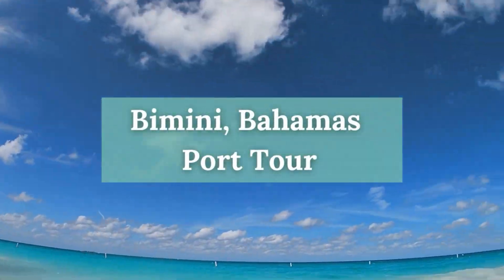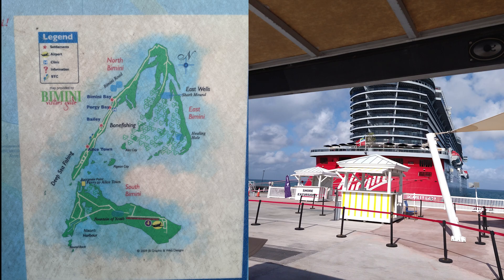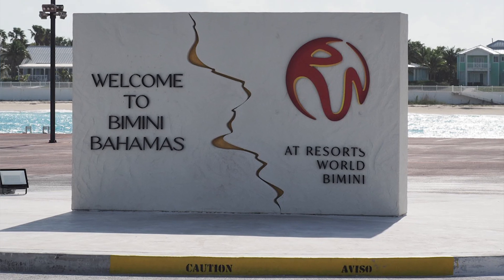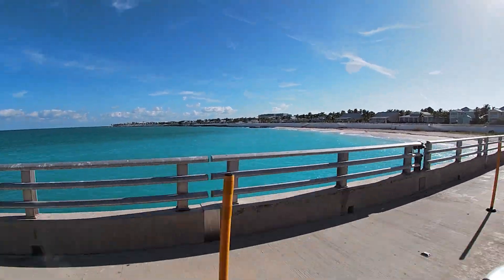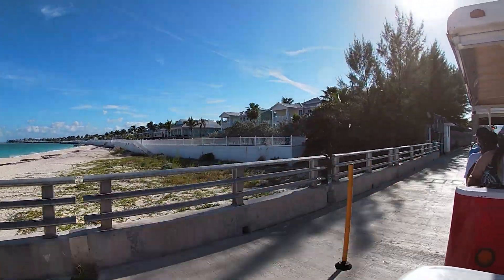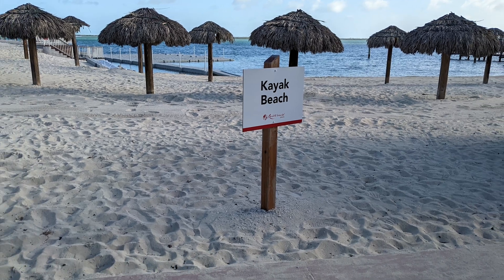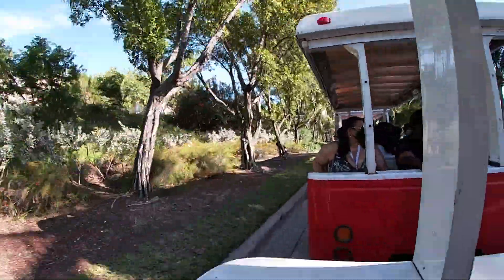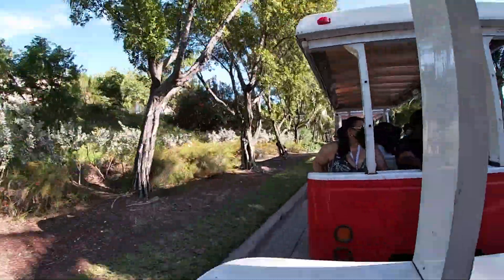Maximize Your Time during your Port Day in Bimini, Bahamas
What to do if you are only visiting Bimini for one day? If you are on a Virgin Voyages Caribbean cruise, you will be stopping in Bimini on one of your port days. Virgin Voyages uses the entire beach club when any of their ships are in port. If you are on another cruise line, you can take the tram to the beach area but will need to pay to use any chairs or facilities.

Shore Excursions (enter your cruise ship name and date for excursions available)

To book your next adult only Virgin Voyages cruise,

To book your next adult only Viking River or Ocean cruise,

Independent Agent of Cruises & Tours Unlimited FST No. ST15578, CST No. 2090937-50, WA UBID No. 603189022, IA Registered Agency No. 1202
🕐 We save you time so that you can focus on making lifelong memories.

0:00 Cruise and Ferry Terminal Port Transportation
1:18 Option One
2:20 Option Two
2:56 Option Three